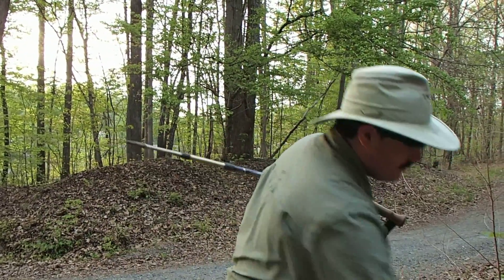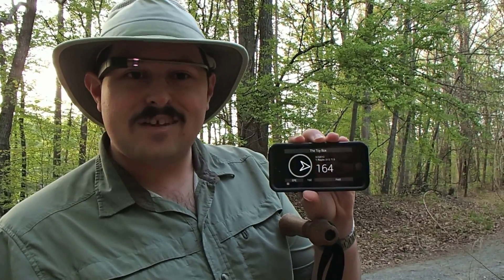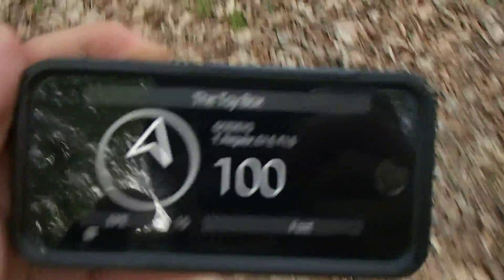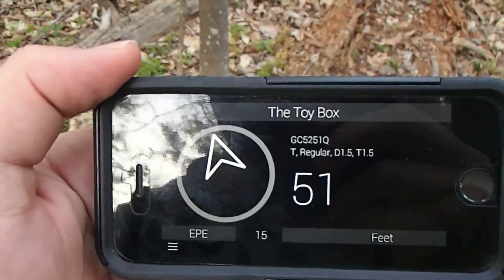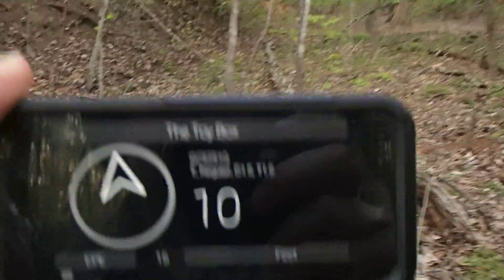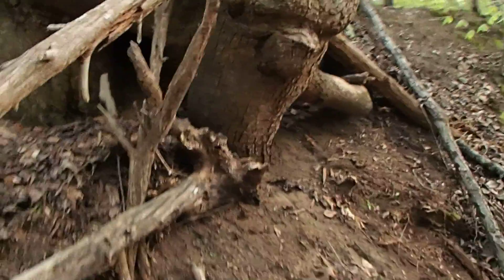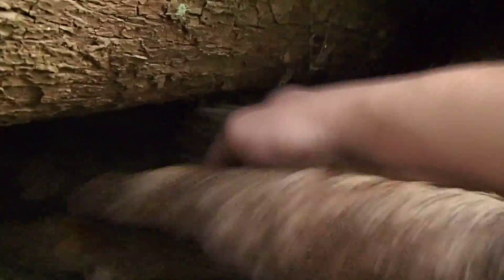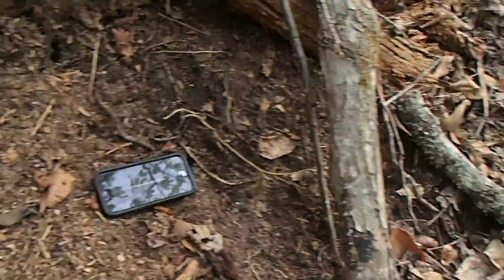Geocaching With Google Glass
Historical moment: the first time a geocacher found a geocache using Google Glass.

I spent the equivalent of two days learning Android app development and created a simplistic app that allows me to find geocaches with Google Glass.

I did not have a rehearsal.  I had no idea where the cache was ahead of time.  This was live, ad-hoc, and done in one take.  It took me the equivalent of two days to learn app development and create the simple app.  I did have my Garmin GPSr just in case my app failed.